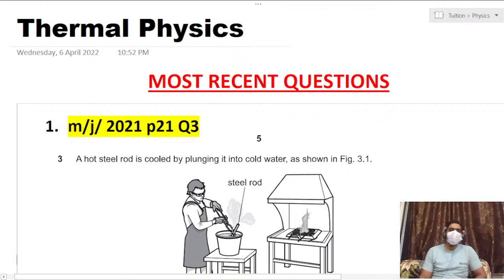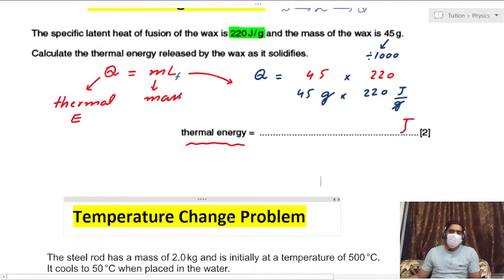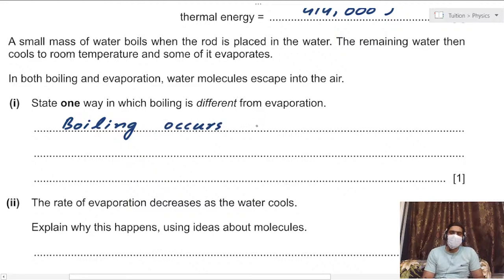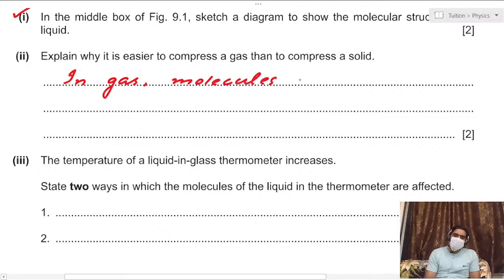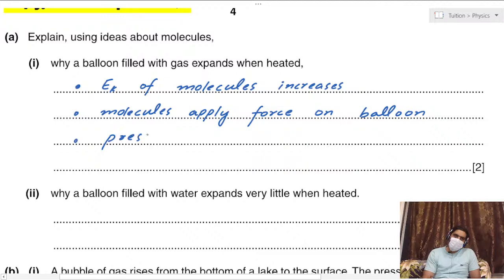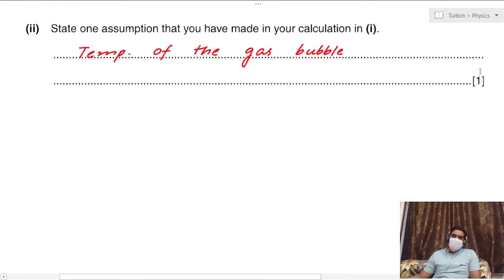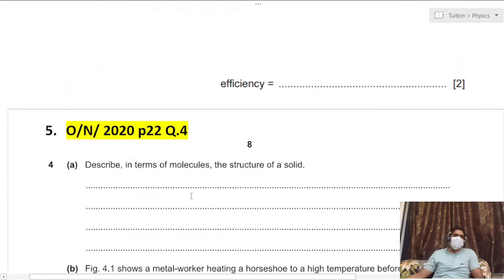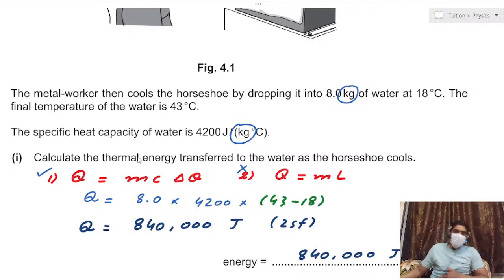O level | Thermal Properties of Matter | Past Paper Practice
Revision with the help of past paper questions